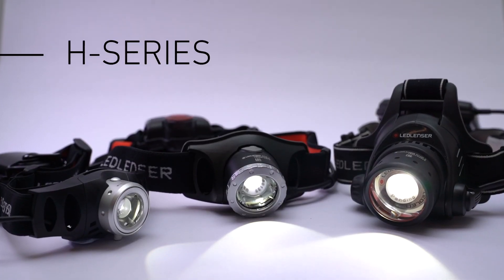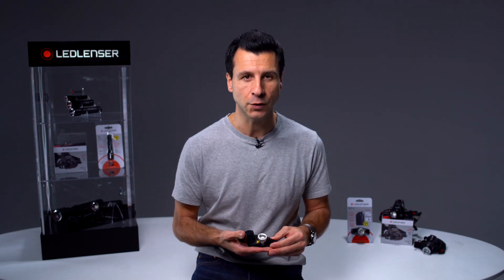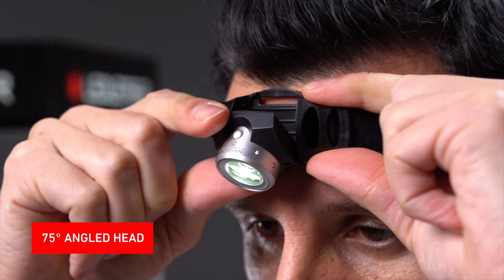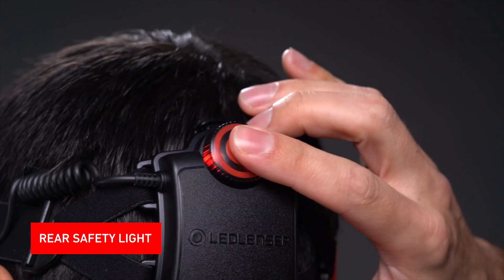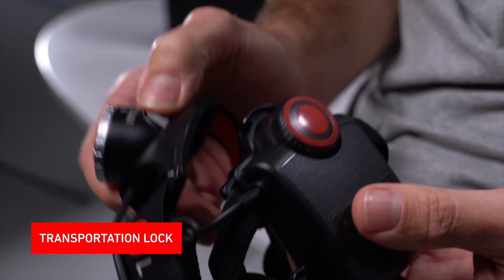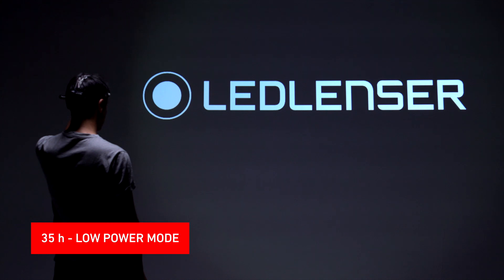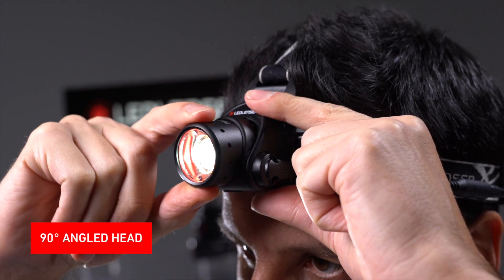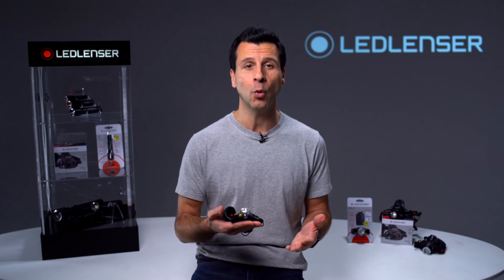Ledlenser H-Series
Our Ledlenser H-Series headlamps are some of the most popular lights in our range. Available in battery or rechargeable versions these headlamps are packed full of the latest technology to deliver outstanding illumination. Check out the H3.2, H7R.2 and H14R.2 in this video. www'ledlenser.com